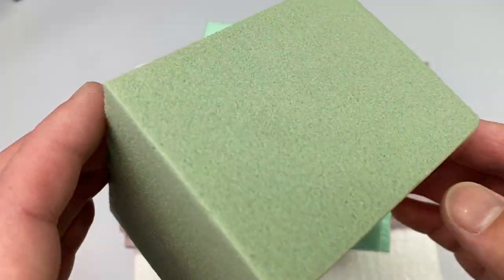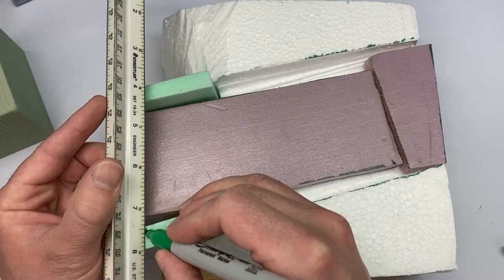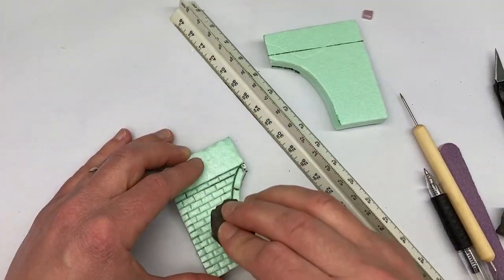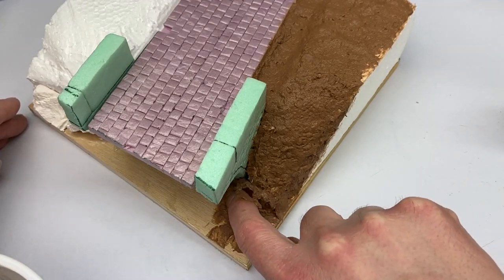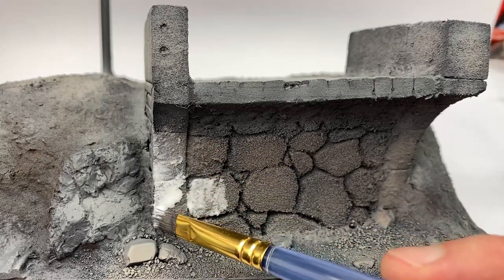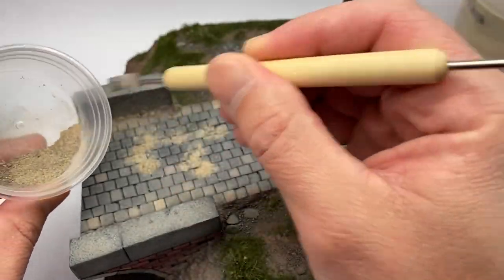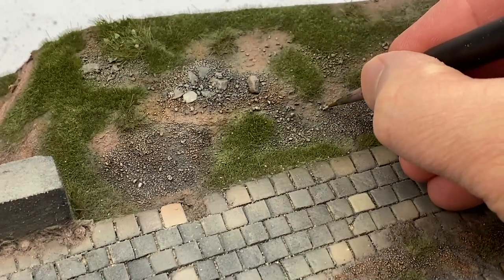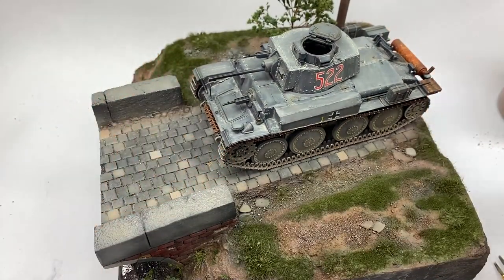Building A Bridge And Cobblestone Road Out Of Foam!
I use 3 different types of common foam to build this Verlinden Studios-inspired diorama.  Base, cobblestone road, and bridge are all made from foam. Full build tutorial.